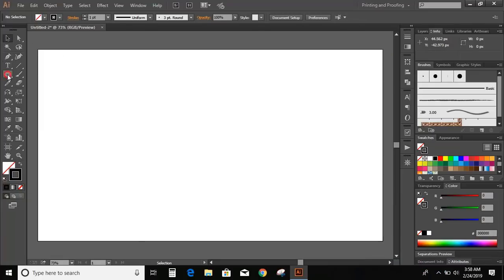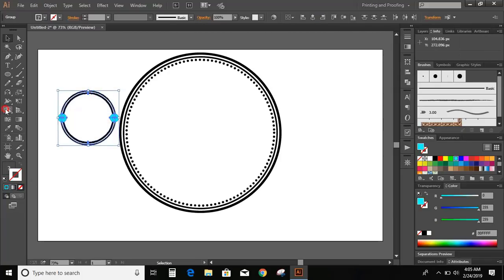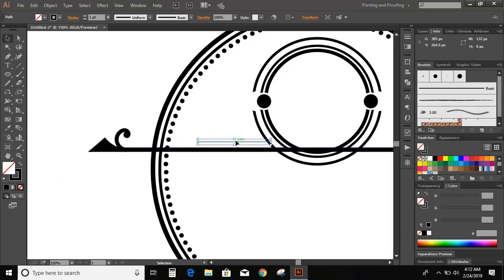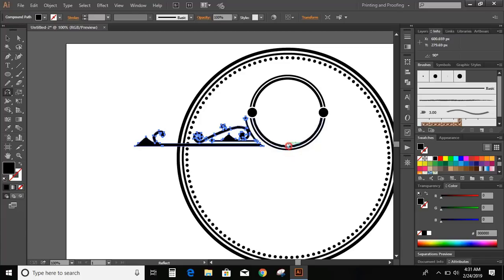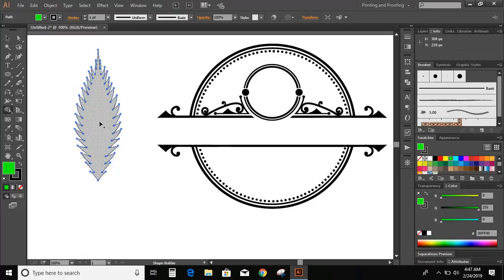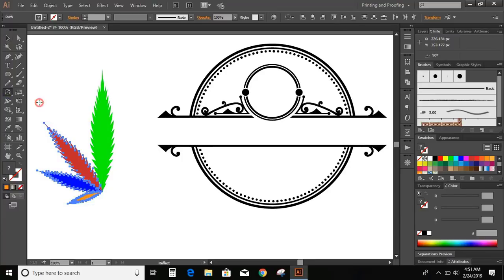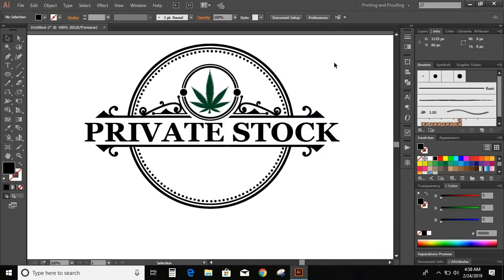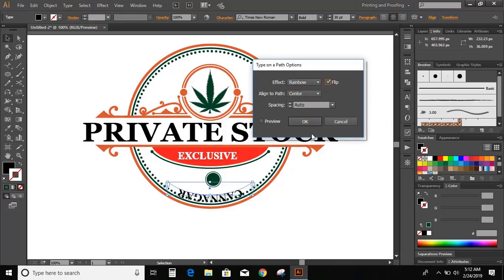Complex logo design tutorial for pro designer | Learn how to make complex mixedup logo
Download free premium logo vector file

Logo design Tutorial in Adobe Illustrator cc
Checkout the other famous logo tutorial of this channel

How to
logo design illustrator cs6
logo design illustrator cc
logo design illustrator bangla
logo design illustrator cc 2018
3d logo design illustrator cs6
3d logo design illustrator cc
3d logo design illustrator cc